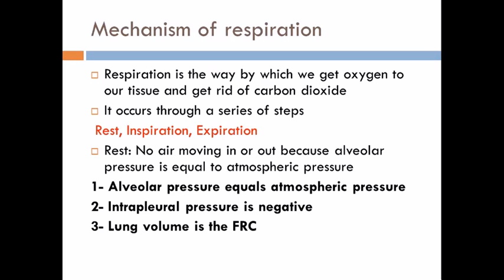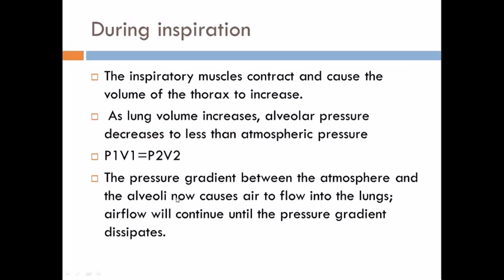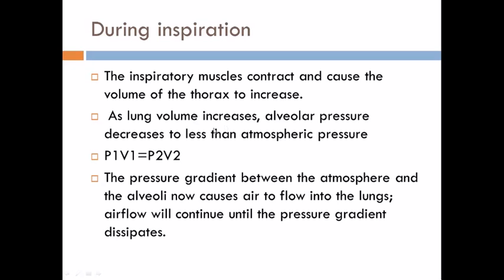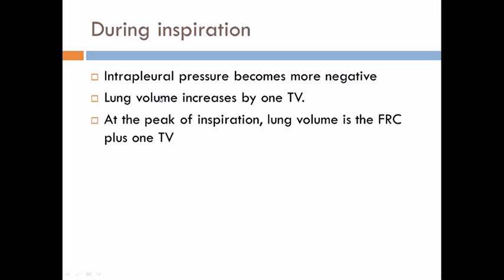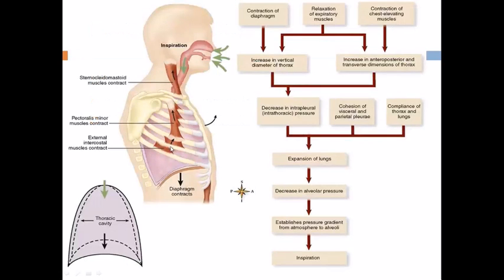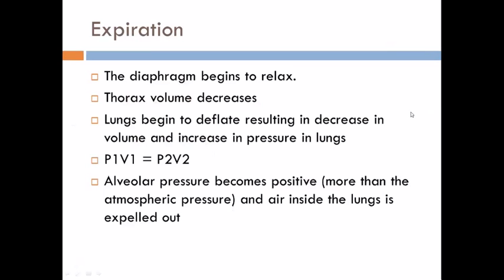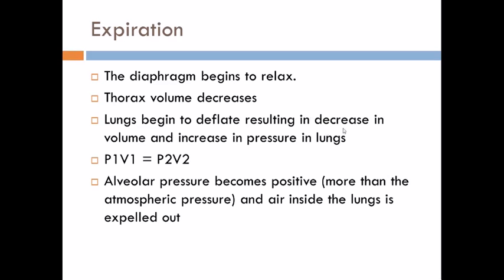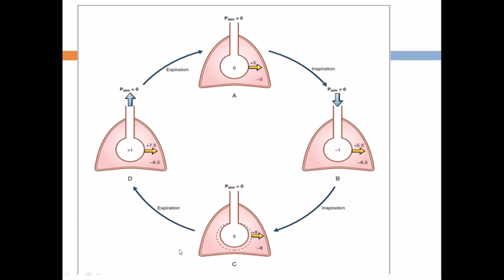Mechanics of lung (Mechanism of breathing made simple)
Breathing occurs when the contraction or relaxation of muscles around the lungs changes the total volume of air within the air passages (bronchi, bronchioles) inside the lungs. ... Inspiration occurs when the inspiratory muscles—that is, the diaphragm and the external intercostal muscles—contract. In this video, I discuss the details of breathing.